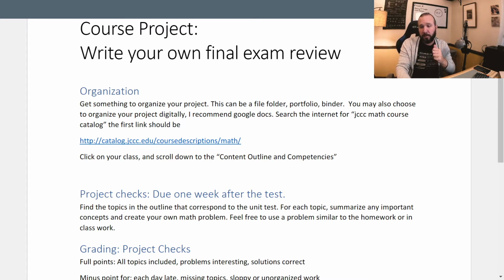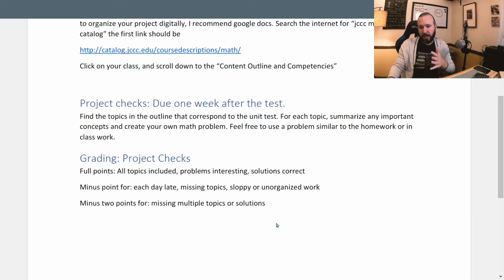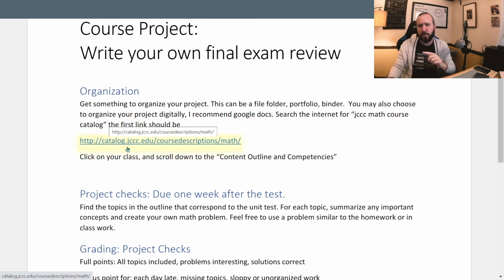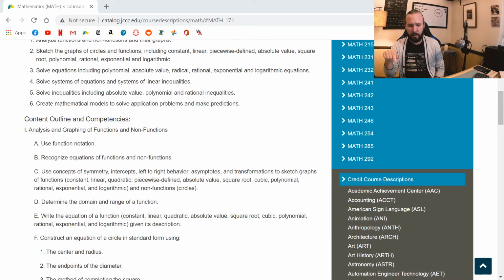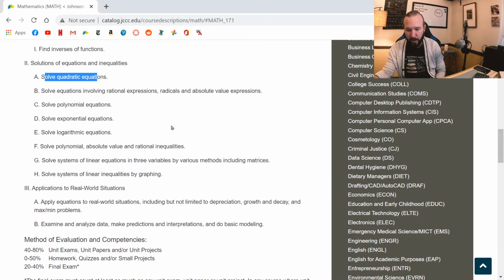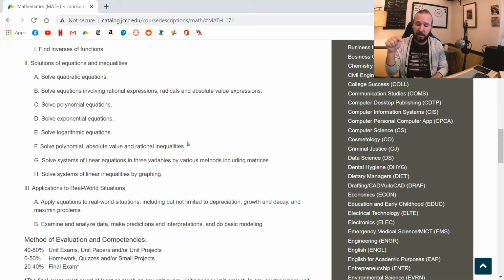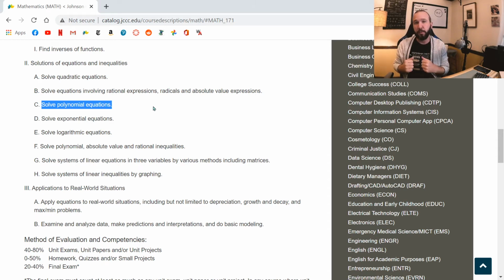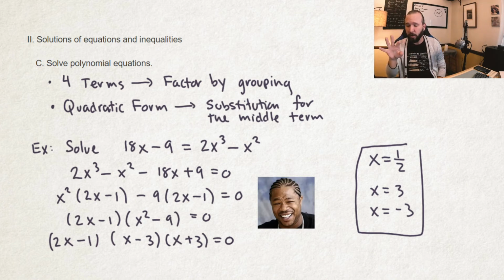Math 171 Course Project